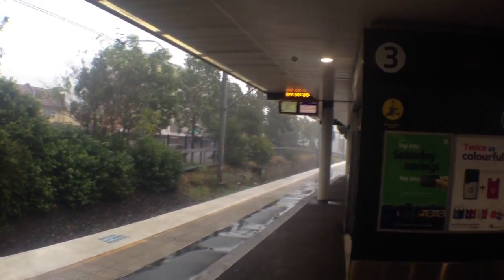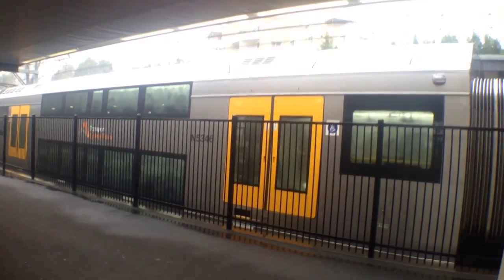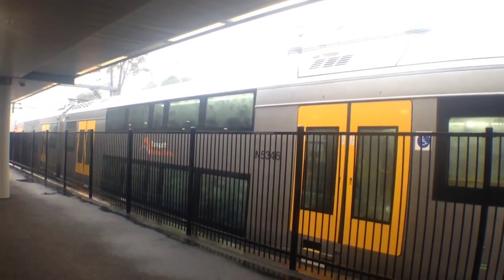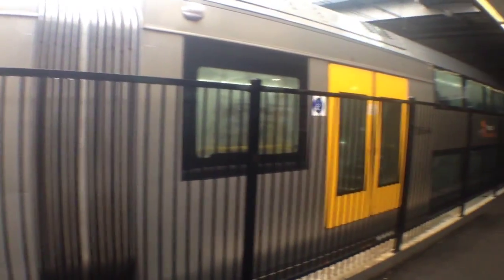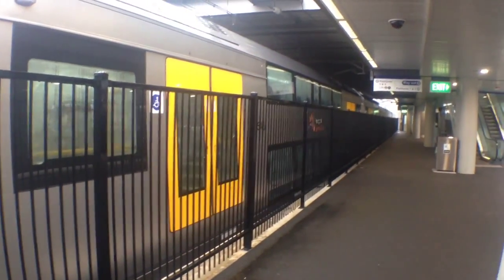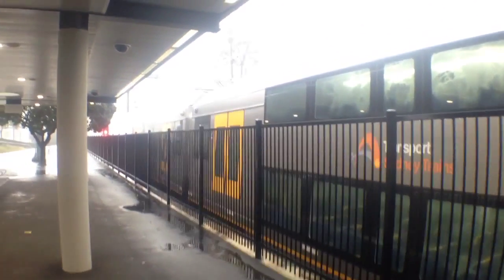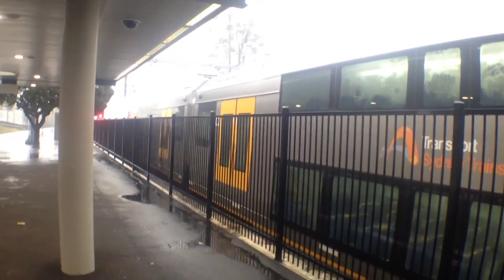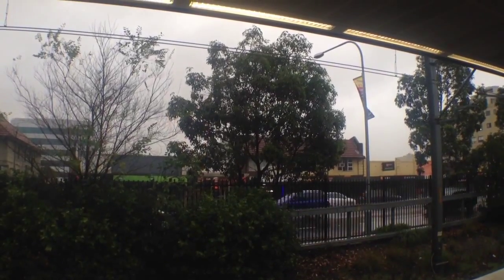Sydney Trains Vlog 450: Bad Weather At Epping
Vlog 450
Bad Weather At Epping